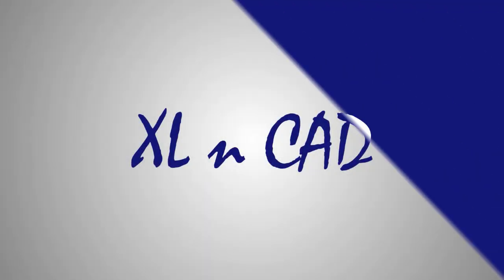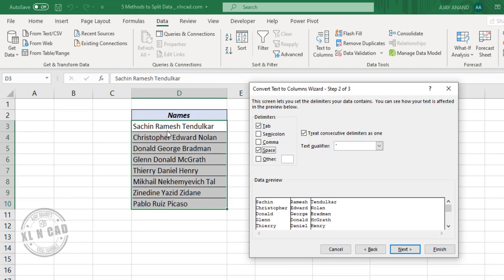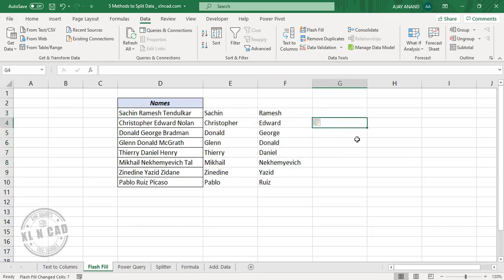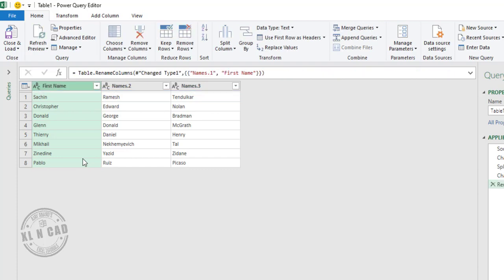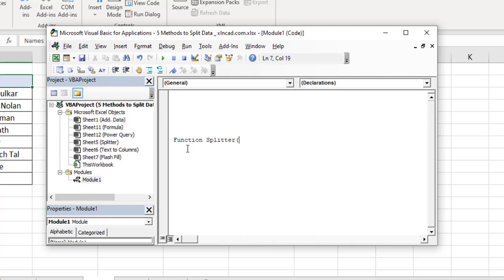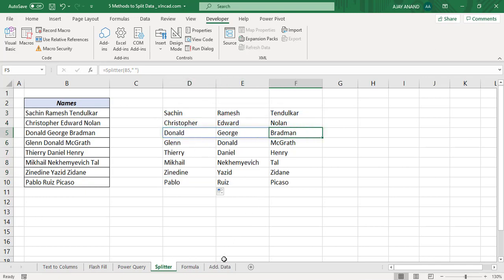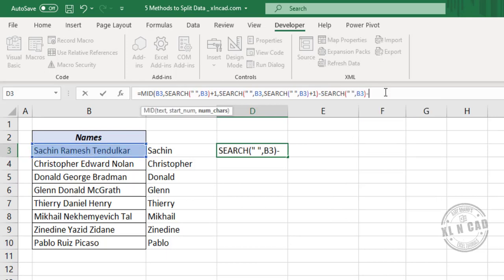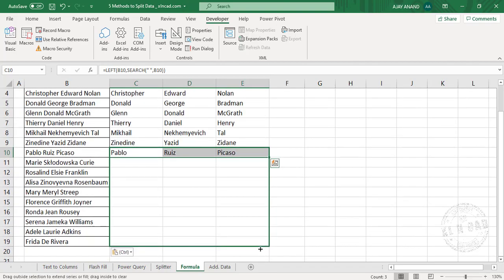5 different methods to Split Data in Excel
5 different methods to Split Data into Columns in Excel.
Intro (0:00)
1. Text to Columns (0:25)
2. Flash Fill (2:25)
3. Power Query (3:27)
4. User Defined Function (6:05)
5. Formulas (8:27)